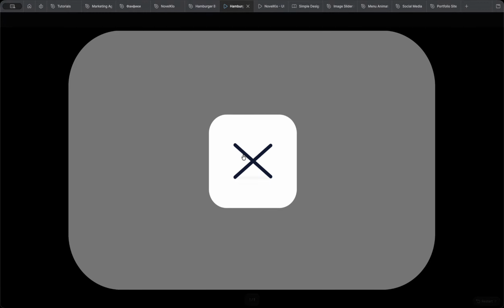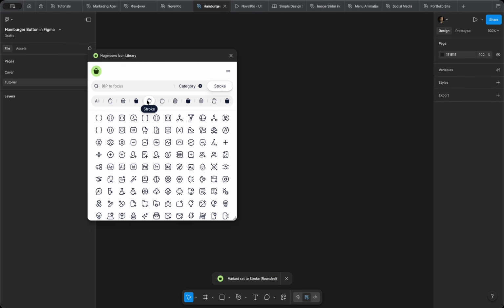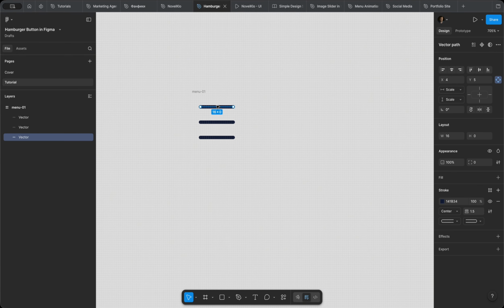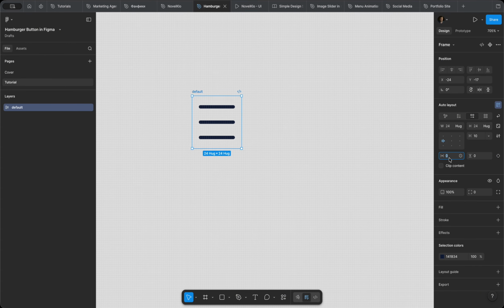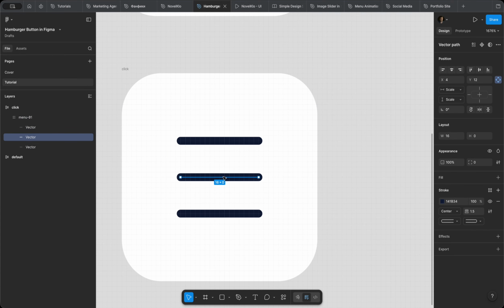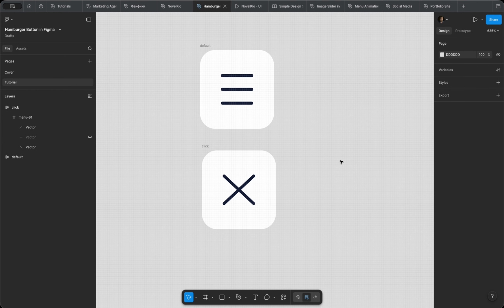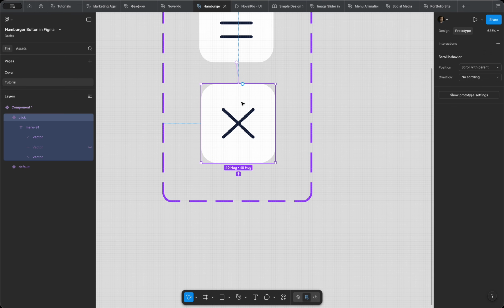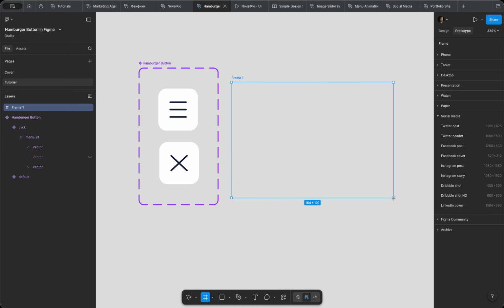Create Hamburger Menu Figma Animation | Figma Tutorial for Beginners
In this short tutorial, you’ll learn how to create a smooth Hamburger Menu Icon Animation in Figma using components, variants, and interactive prototyping.

We’ll turn a simple menu icon into an animated “X” button using clean structure and scalable setup — no complicated plugins required.

You’ll learn how to:
- Structure the icon properly
- Use Auto Layout for button setup
- Create default and open states
- Build a Component Set with variants
- Add click animation in Figma

The Figma file with this animation is available in the description so you can explore and customize it.

This tutorial is perfect for UI/UX designers, product designers, and anyone improving their Figma animation skills.

👍 If this was helpful:

Have a specific animation in mind? Leave it in the comments — I’ll make it next.